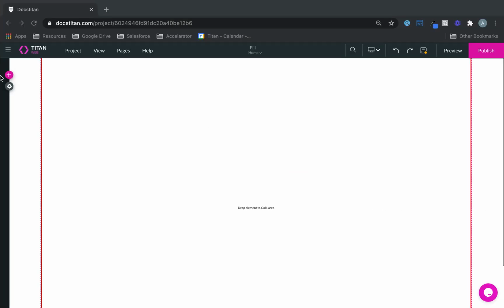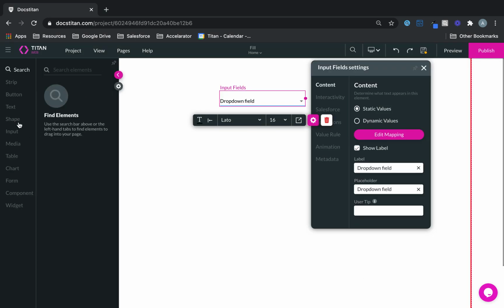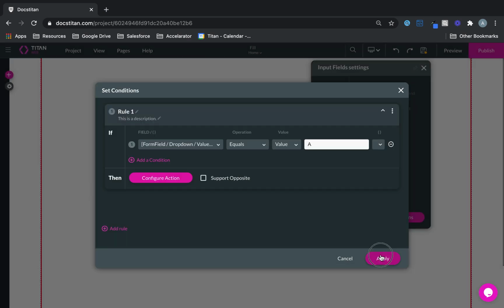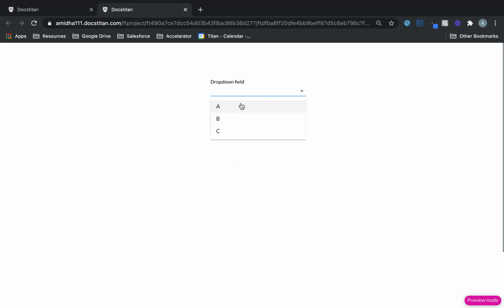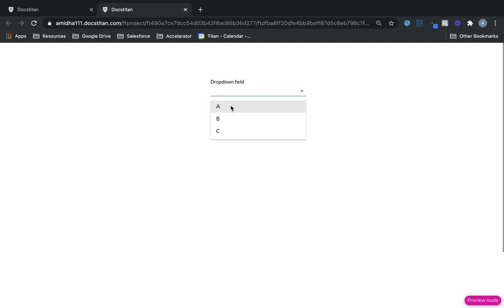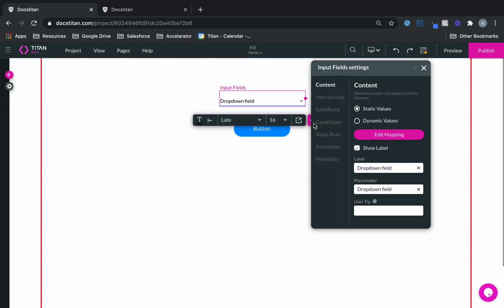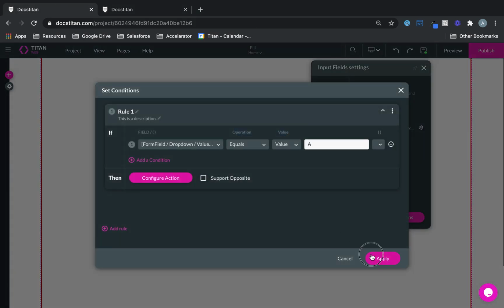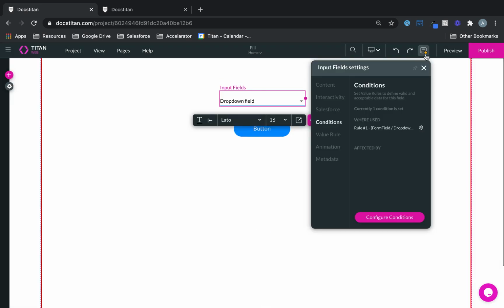How to support opposite of your written condition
We will give you an overview on how to support opposite of your written condition . Add support opposite for enable/disable, hide/show, mandatory/non-mandatory on your website, portal, or community fully integrated with Salesforce using Titan Web. To find out more head over to go